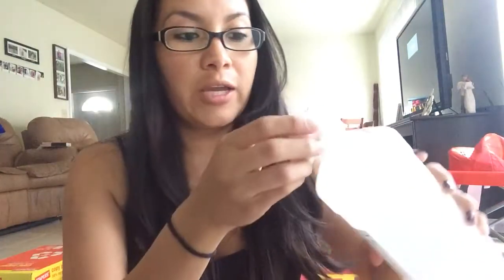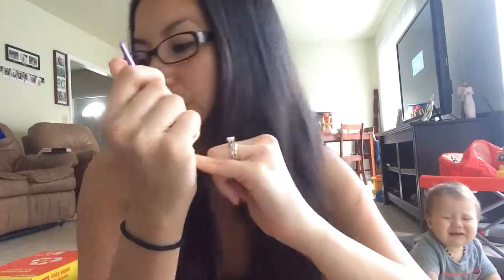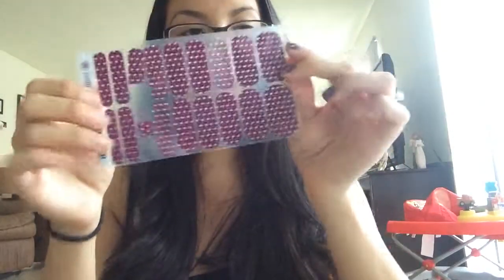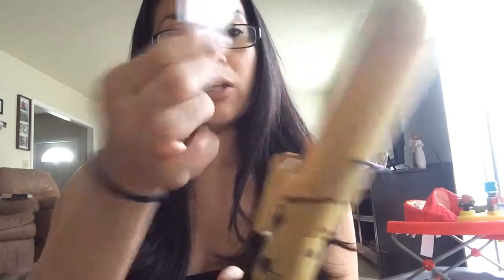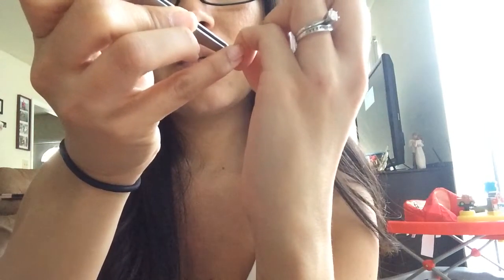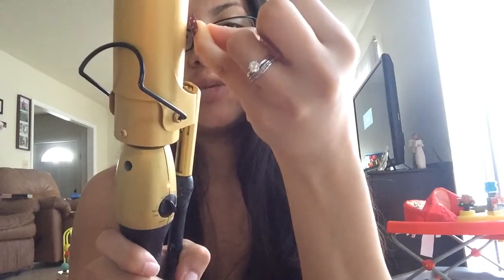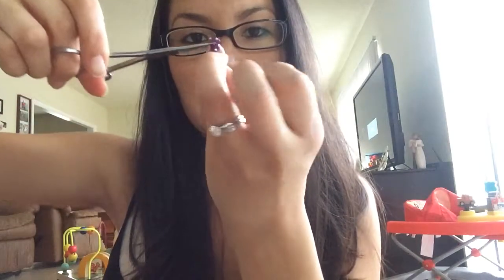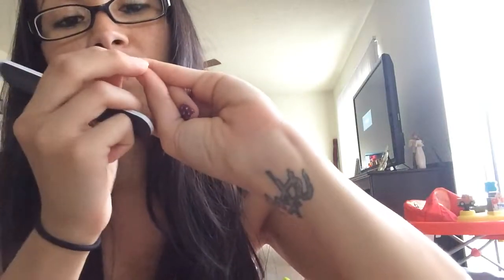Jamberry how to apply with curling iron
Hope you enjoyed my video! Please ask me any questions!!! To order click on my website! Blessings!!!